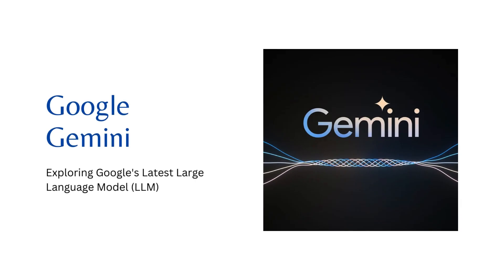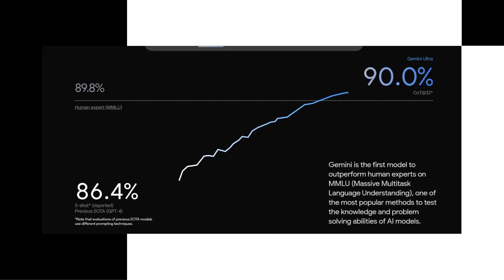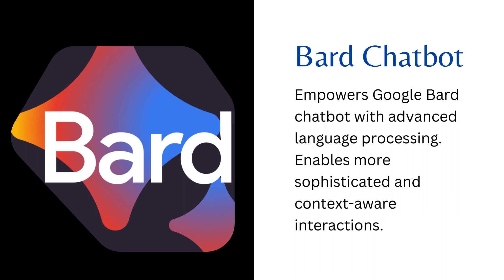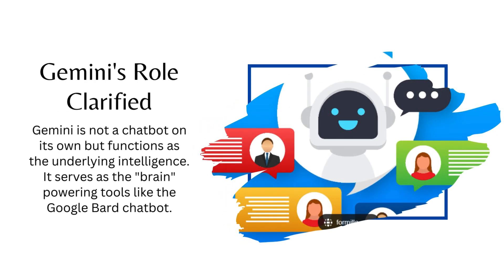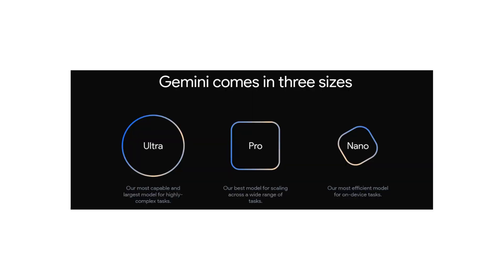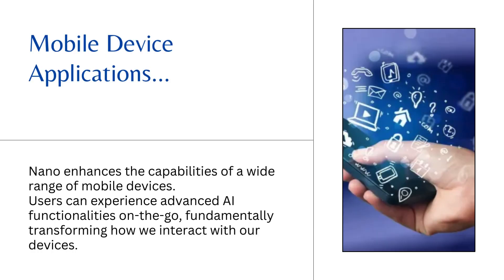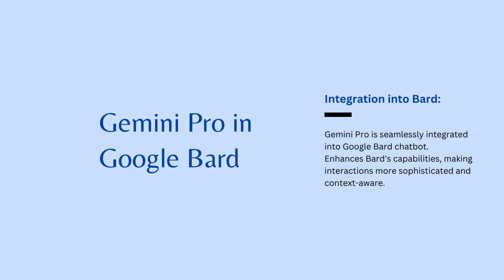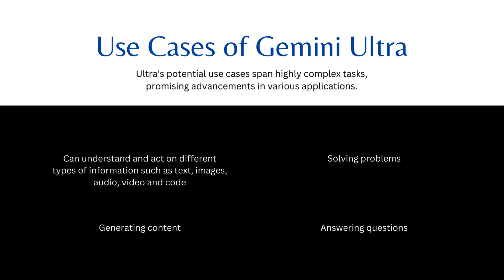Introduction to Google Gemini